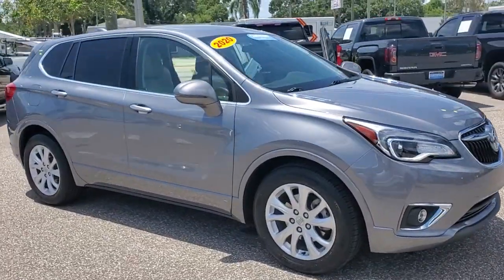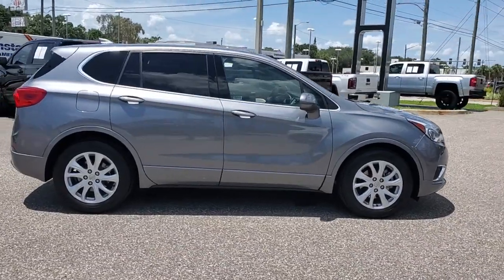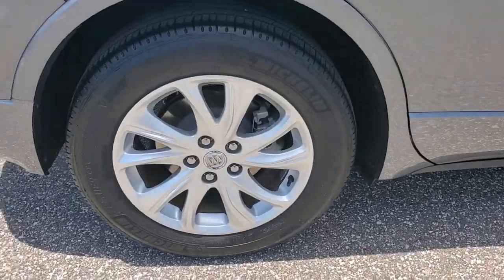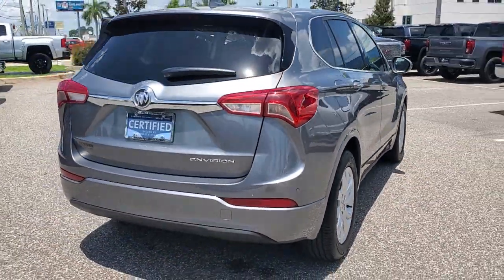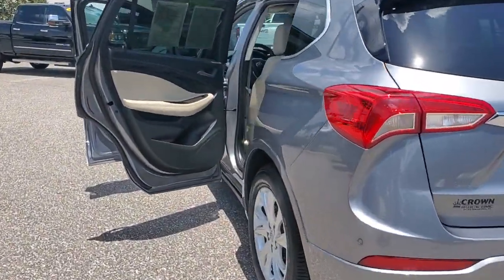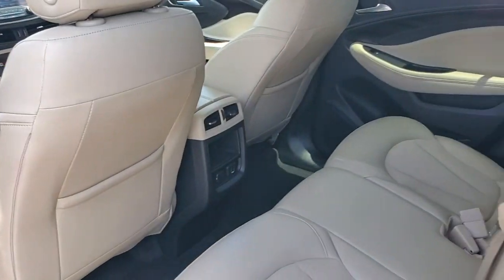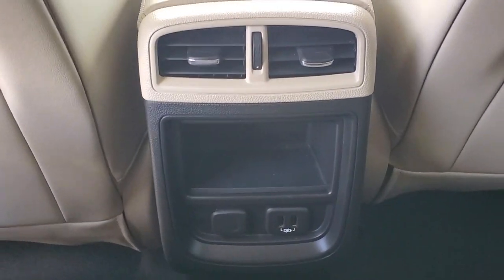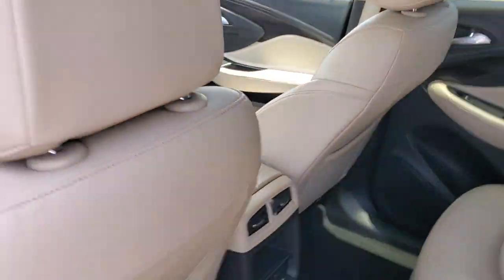2020 Buick Envision St. Petersburg, Tampa, Clearwater, Palm Harbor, Largo, FL 71376A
Satin Steel Metallic Used 2020 Buick Envision available in Saint Petersburg, Florida at Crown Buick GMC. Servicing the Tampa, Clearwater, Palm Harbor, Largo, FL area.

CARFAX One-Owner. Clean CARFAX. Certified. BLUETOOTH BACKUP CAMERA ALLOY WHEELS Preferred Equipment Group 1SD.brbr22/29 City/Highway MPGbr2020 Buick Envision Preferred Buick Certified Pre-Owned Details:brbr  * Warranty Deductible: $0br  * Transferable Warrantybr  * Limited Warranty: 12 Month/12000 Mile (whichever comes first) from certified purchase datebr  * 172 Point Inspectionbr  * Powertrain Limited Warranty: 72 Month/100000 Mile (whichever comes first) from original in-service datebr  * Vehicle Historybr  * Roadside Assistancebr  * 24 months/24000 miles (whichever comes first) CPO Scheduled Maintenance Plan and 3 days/150 miles (whichever comes first) Vehicle Exchange ProgrambrbrbrCrown Buick GMC winner of Dealer Rater Dealer of the Year Award 3 years running! Come see our selection of Quality Pre-Owned vehicles our no hassle no games pricing policy means that you receive the lowest internet live market price on every vehicle every day only at Crown Buick GMC.brbrbrAll prices plus sales tax tag and titling and dealer service fee of $799.95 which represents cost and profits to the selling dealer for items such as cleaning inspecting adjusting new vehicles and preparing documents related to the sale. A Better Way To Buy.